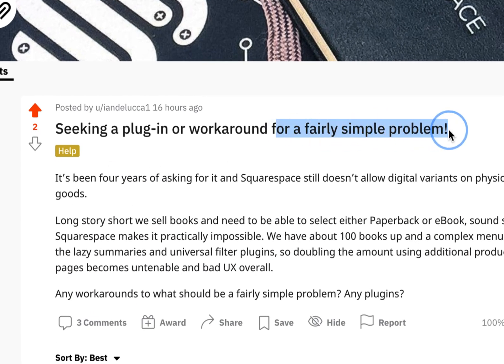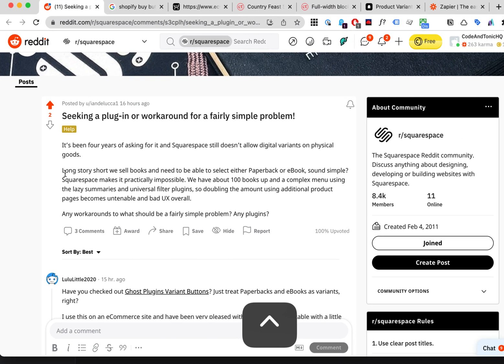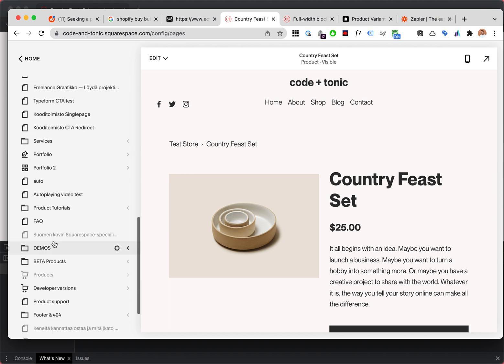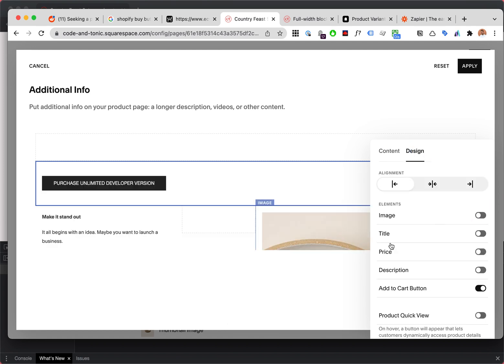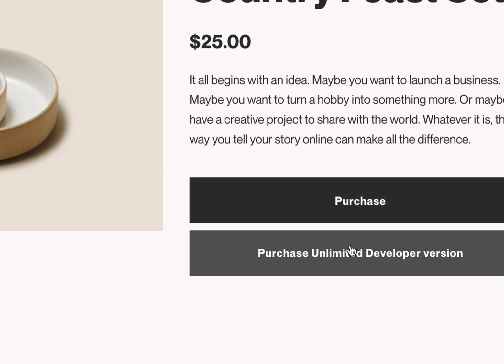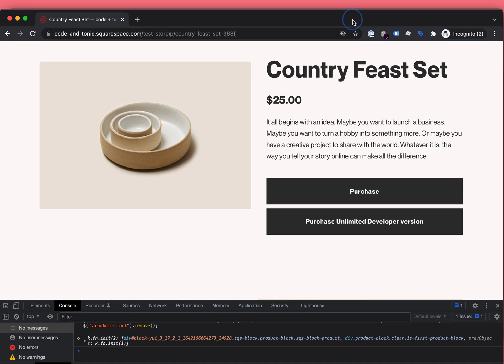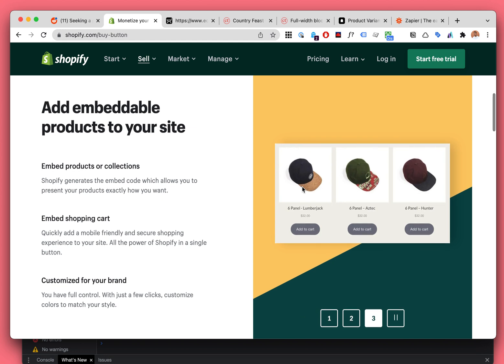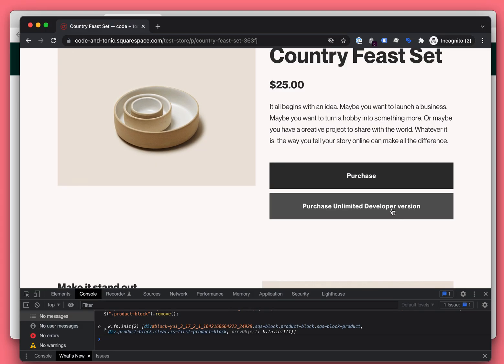Squarespace digital download variants - 3 possible solutions